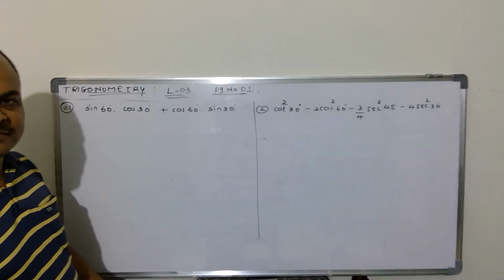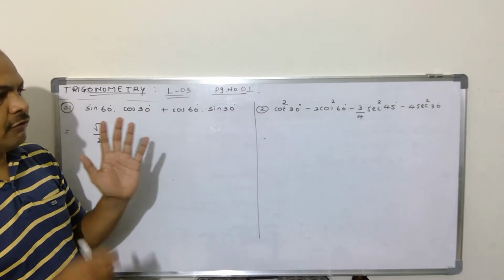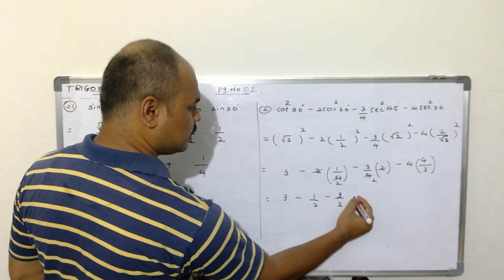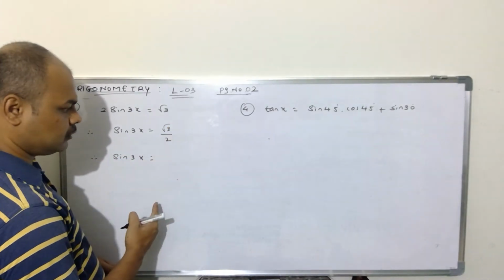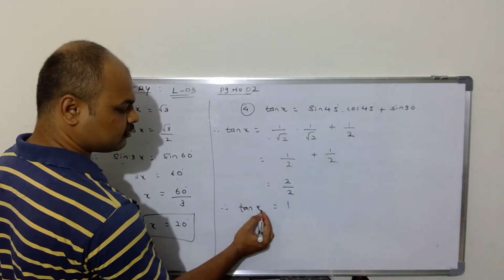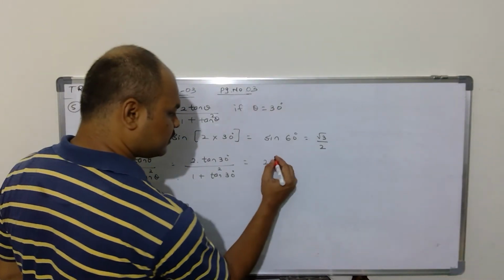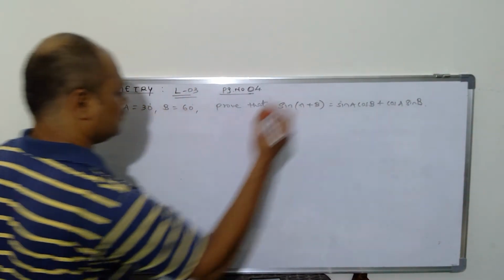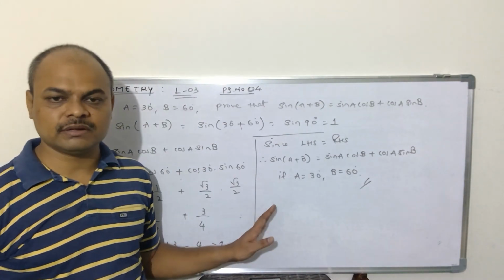TRIGONOMETRY - L3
explained application of trigo with angles